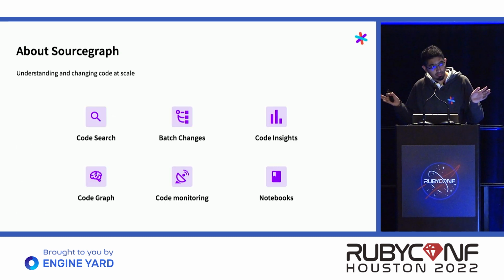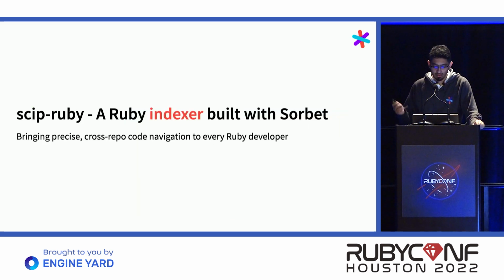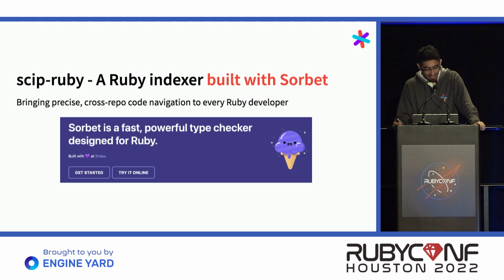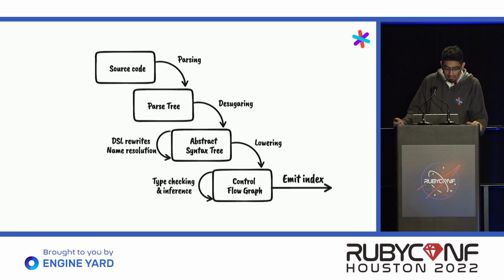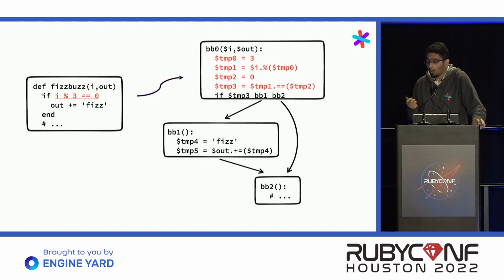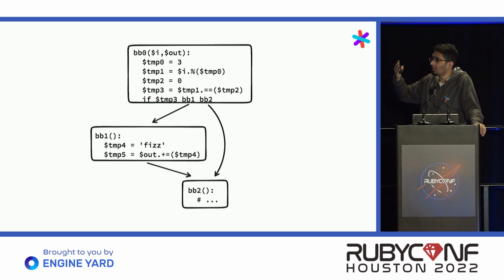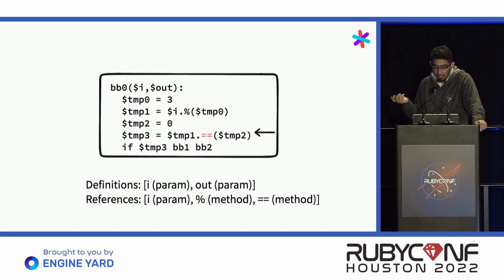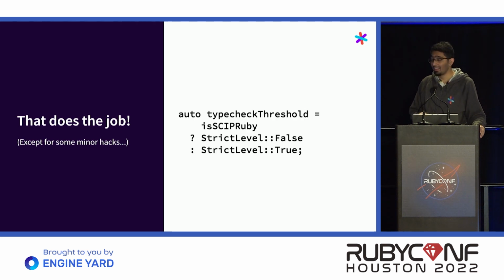RubyConf 2022: scip-ruby - A Ruby indexer built with Sorbet by Varun Gandhi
scip-ruby is an open source indexer that lets you browse Ruby code online, with IDE functionality like “Go to definition” and “Find usages”. We originally built scip-ruby to improve Ruby support in Sourcegraph, a code intelligence platform. In this talk, you will learn how we built scip-ruby on top of Sorbet, a Ruby typechecker, and how scip-ruby compares to IDEs and other online code navigation tools. Along the way, we will discuss how quintessential ideas like layering code into a functional core and an imperative shell apply to developer tools, and enable easier testing.